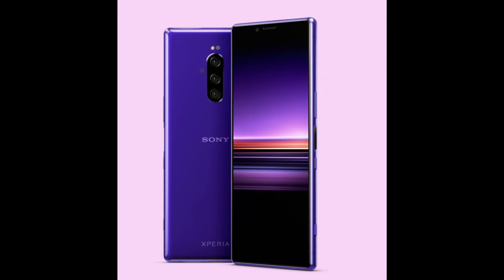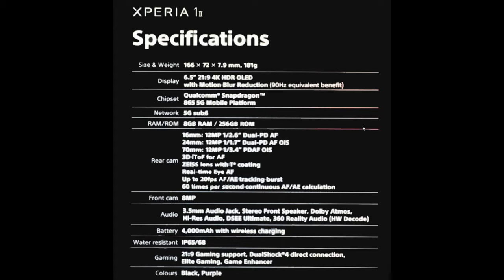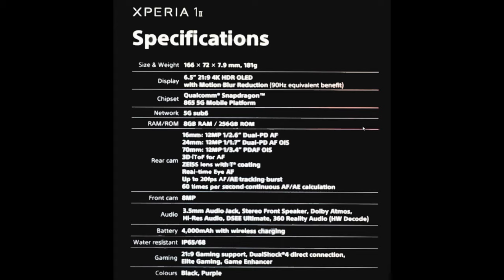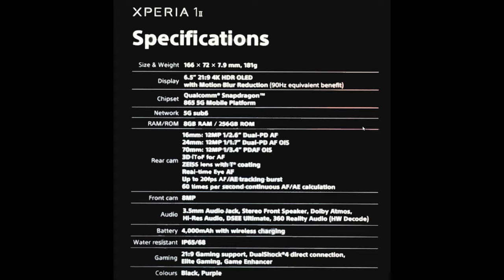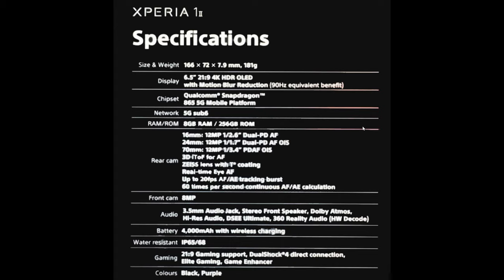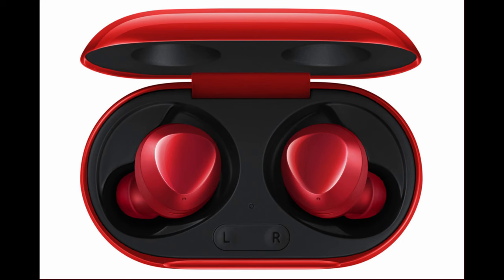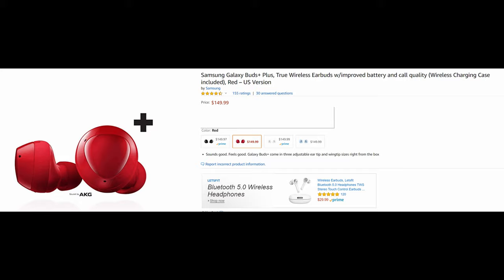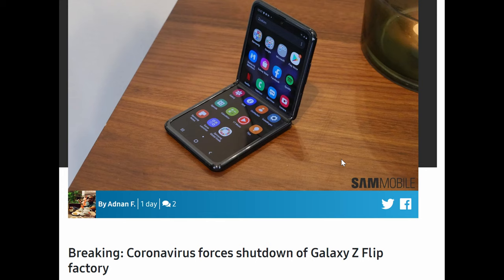Pre-Order Red Galaxy Buds+ | Sony Xperia 1 II Specs Leak | Galaxy Z Flip factory Shutdown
Red Galaxy Buds+ Pre-Order

Pre-Order Red Galaxy Buds+
GTV Daily News Links
Sony Xperia 1 II Specs Lea